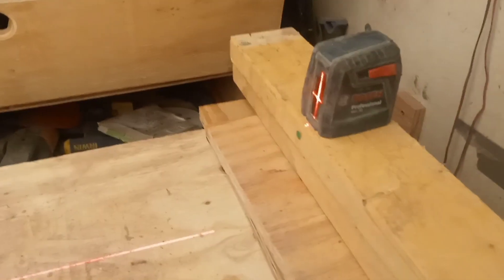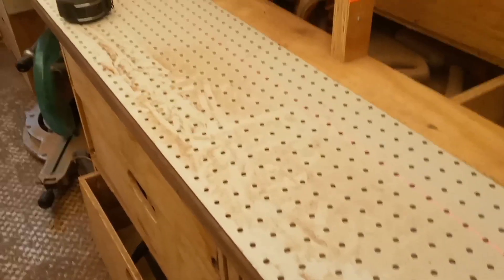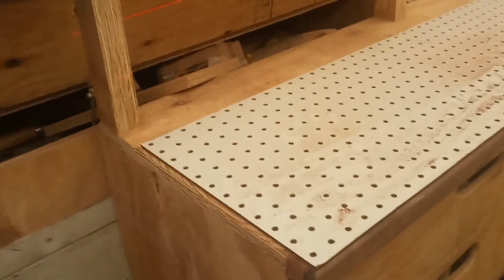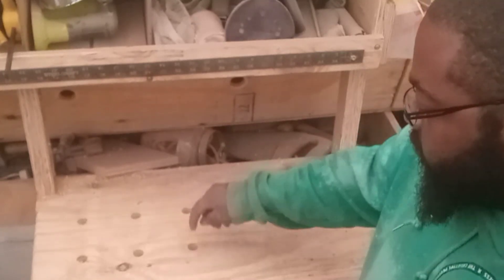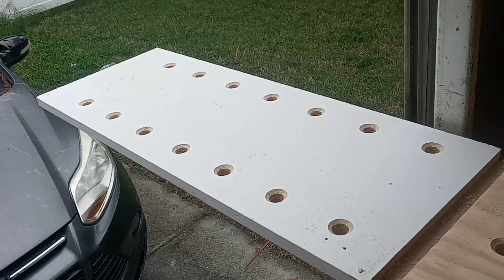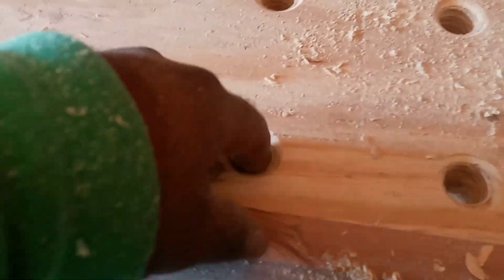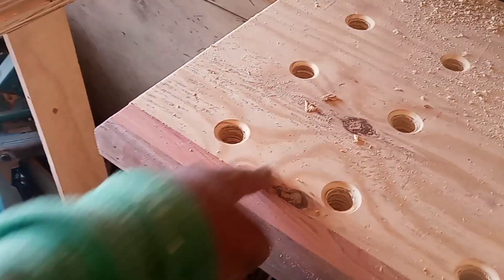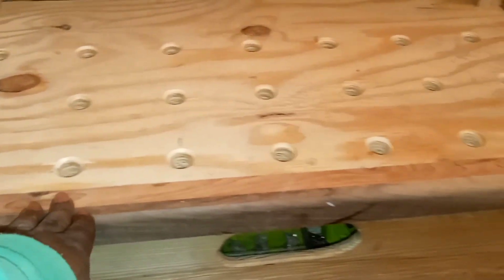how to drill bench dogs